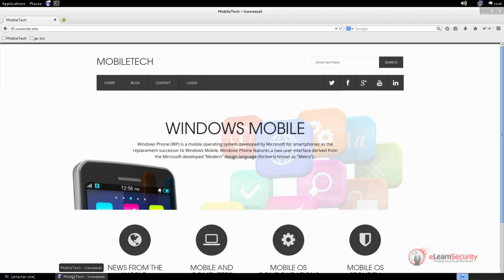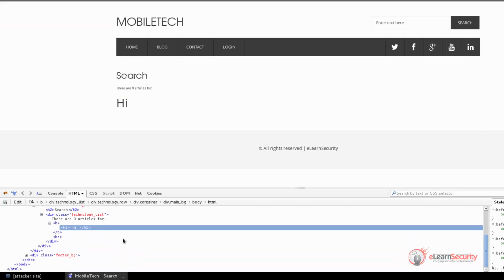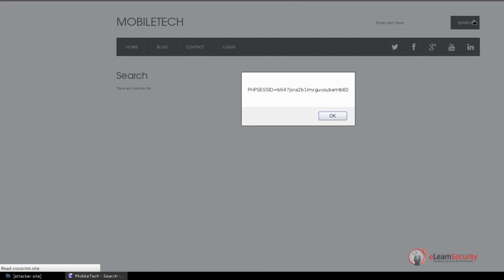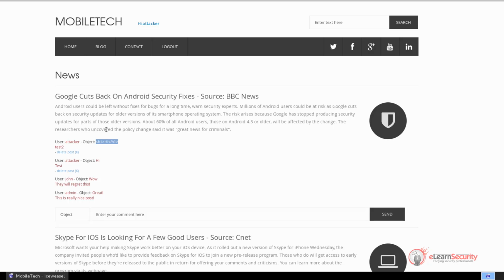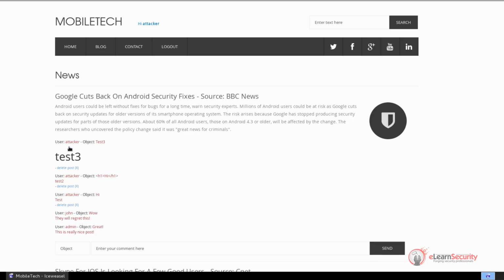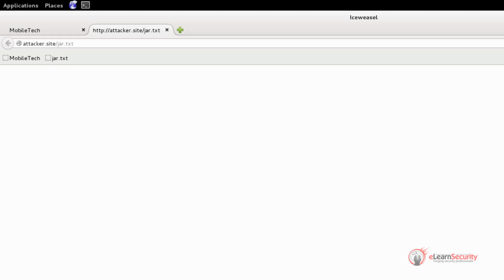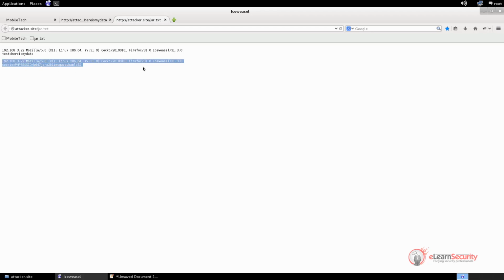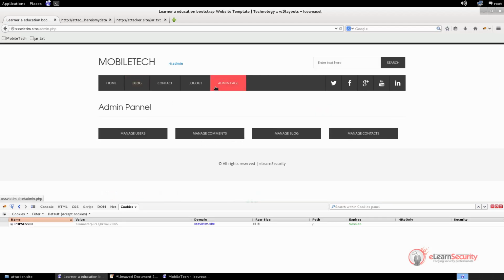eLearnSecurity - XSS - Cross Site Scripting